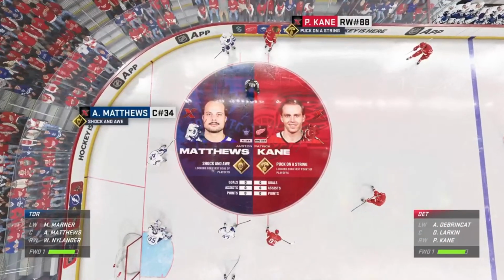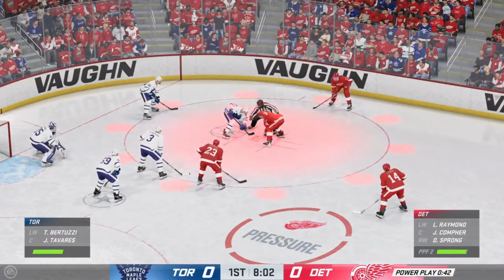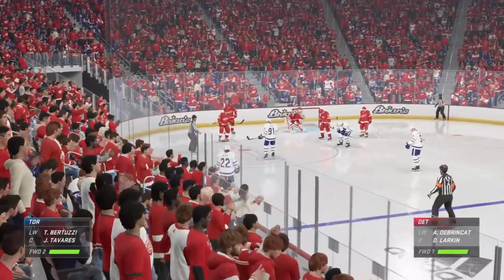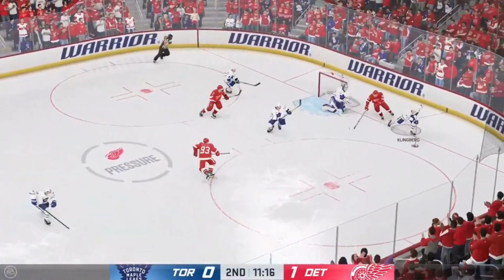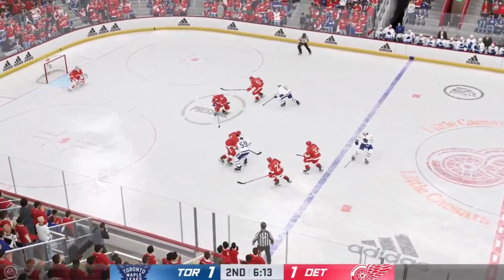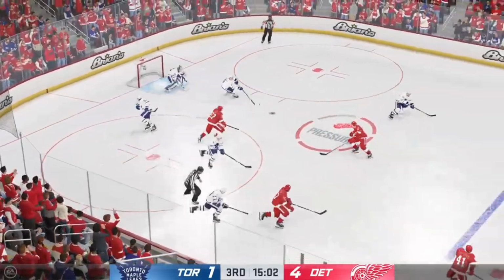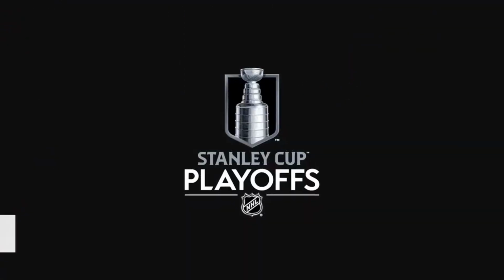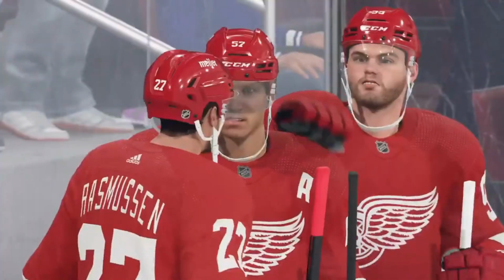Stanley Cup Playoffs TOR v. DET R1 G1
Stanley Cup Playoffs Round 1 - Toronto Maple Leafs  v. Detroit Red Wings
Game 1/7
Season 3